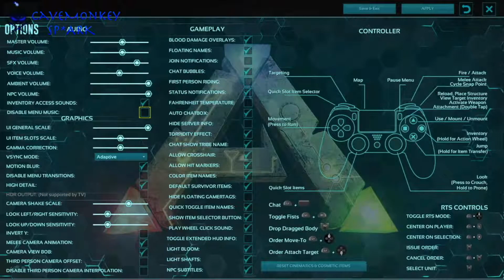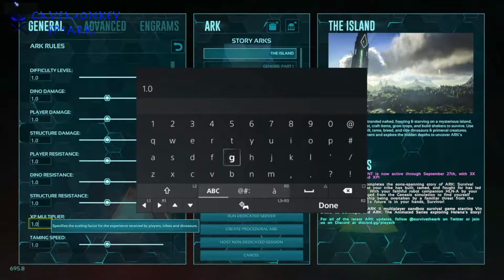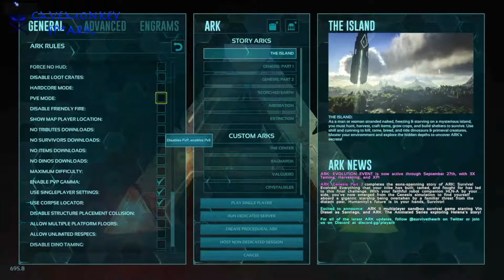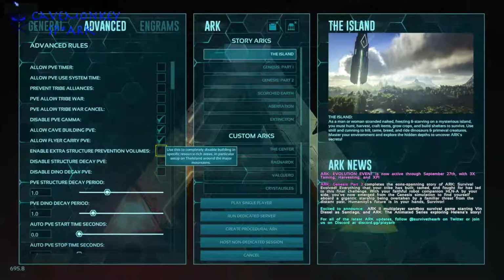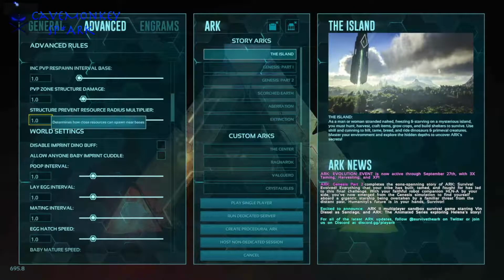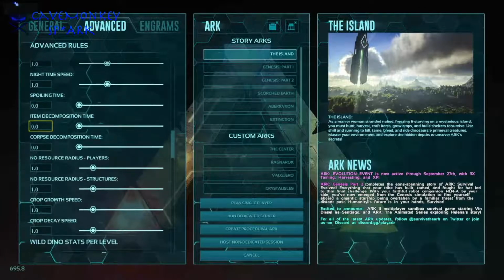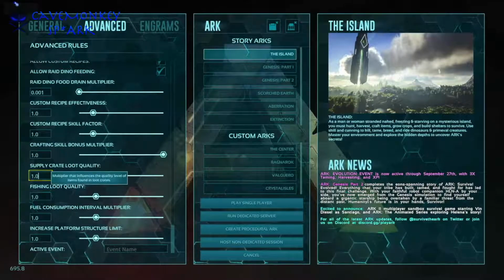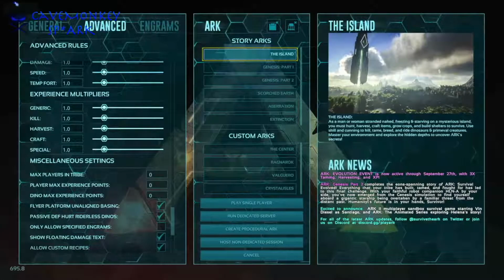Sp*Ark Ep 000 : Soloing the Ark : The Settings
I am starting the single player stream through of Ark, Sp*ARK

Let's see how often I get F*ARK`d

Episode 0
The Sp*ARK settings & Rules